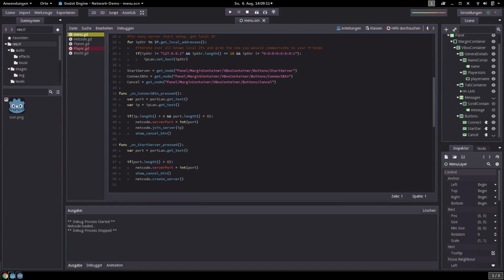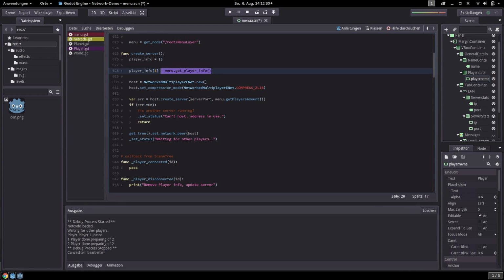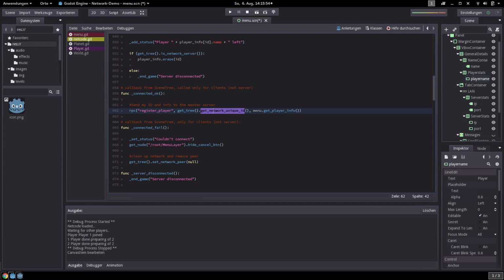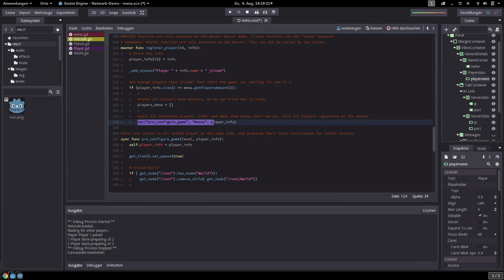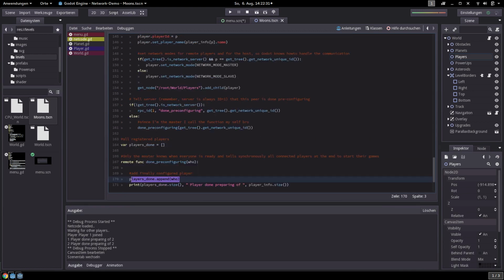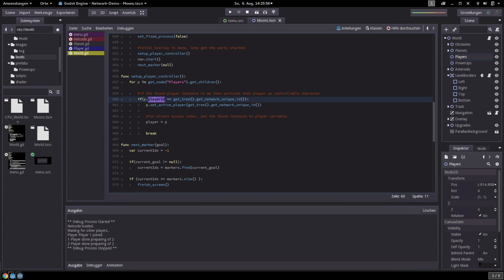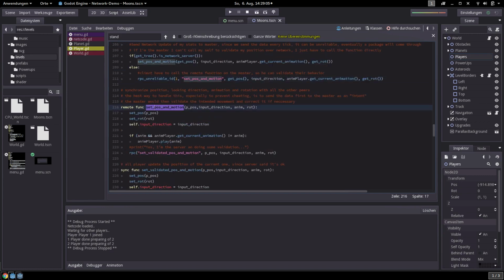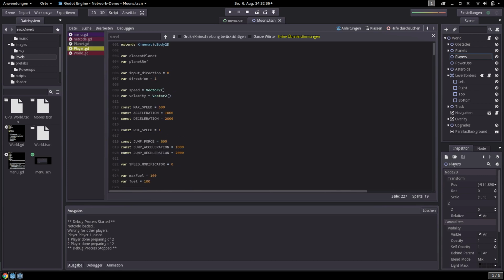Rocketschmeers - Godot Multiplayer Network Tutorial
Hi,

I've been asked on the Godot Facebook group to make a little tutorial about how I'm handle the Network in the Rocketschmeers game, that I'm currently developing.

So this is it.

If you got any question add a comment, I will try to answer them all.

Sorry for the bad audio quality, I'm not really into the YT-broadcast-yourself-thing, so I don't really have the proper equipment.

I hope it will help you get your own Multiplayer games running.